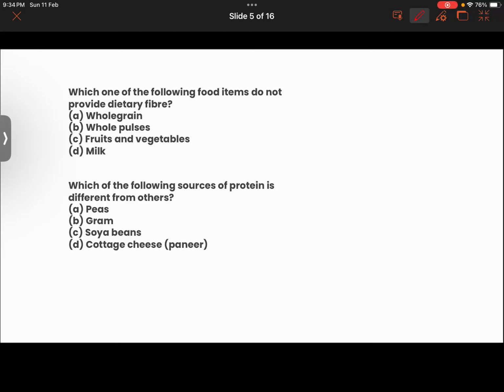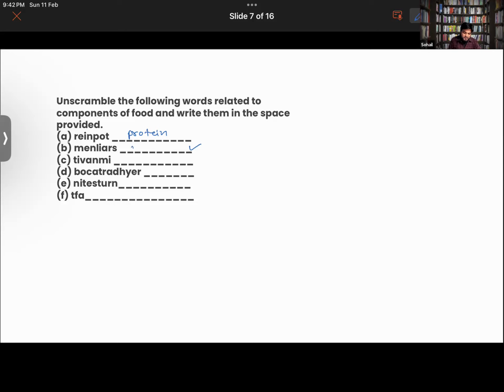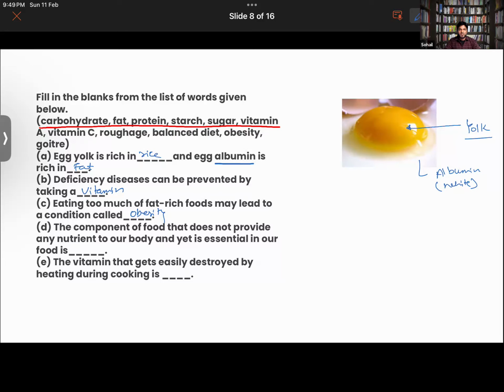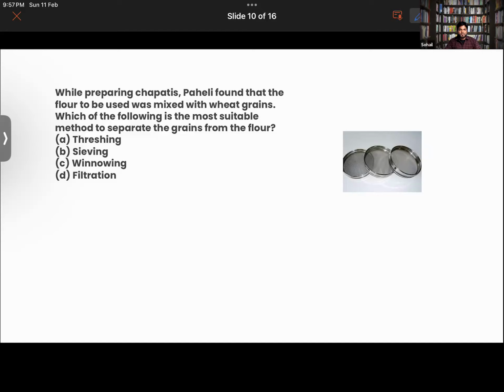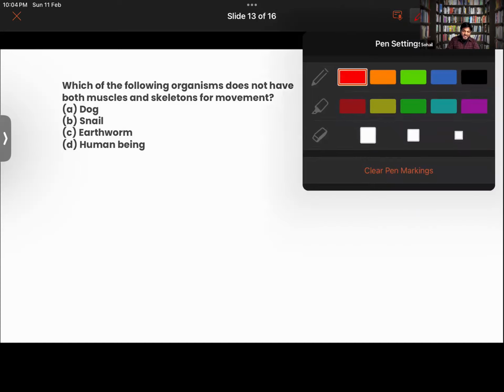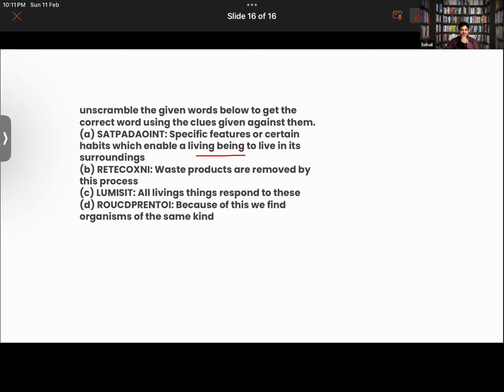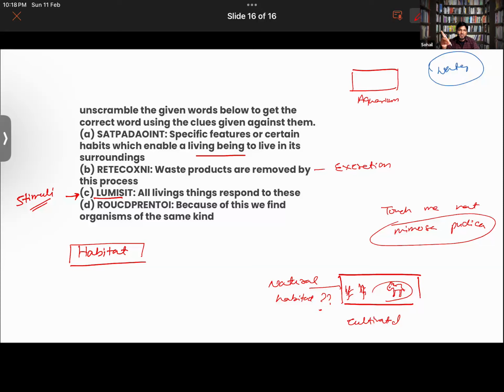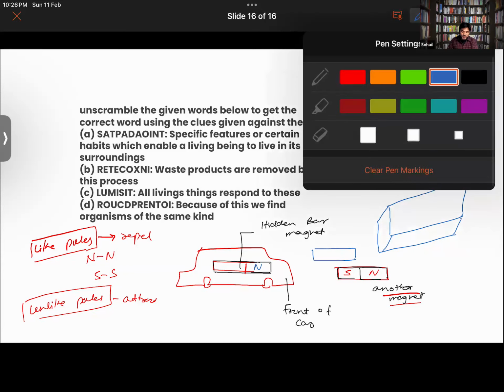Learnivio | Science Lect 6th S1 11-02-2024